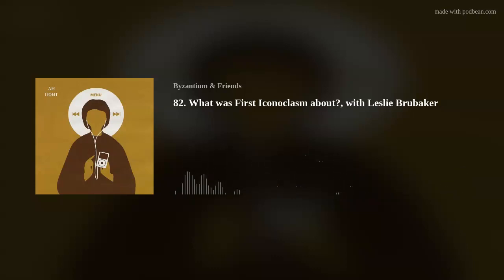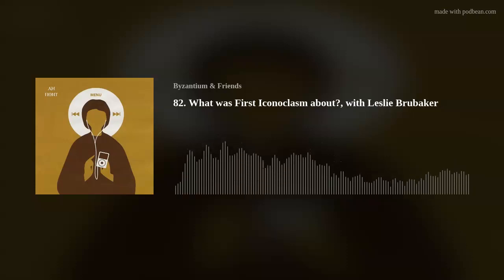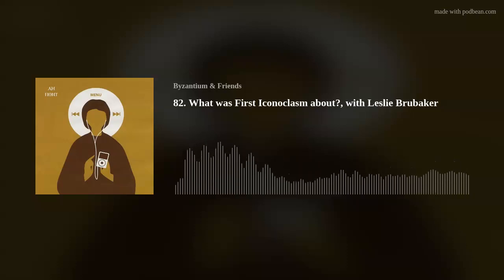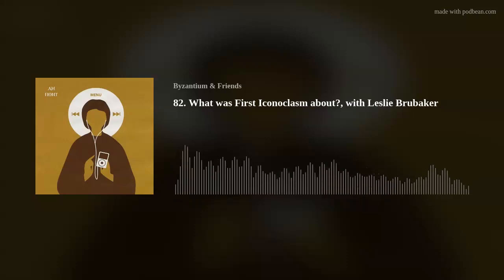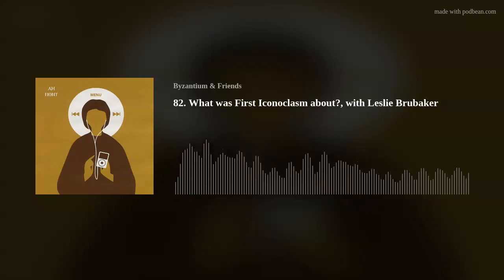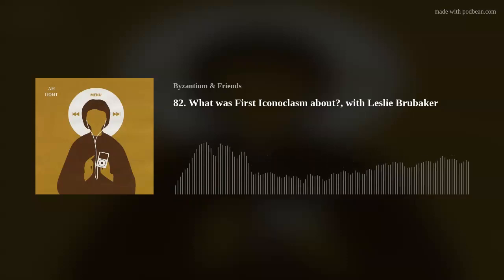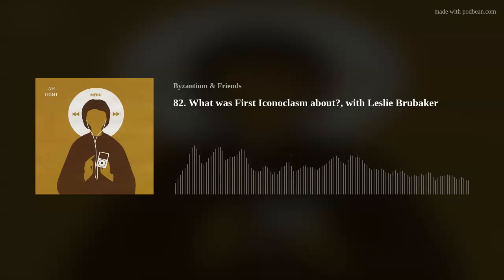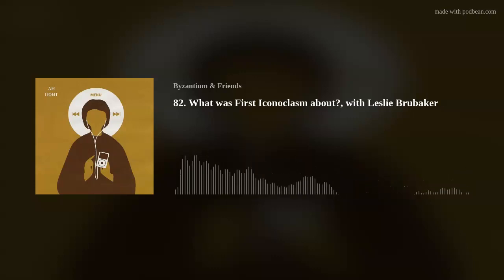What was First Iconoclasm about?, with Leslie Brubaker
A conversation with Leslie Brubaker (University of Birmingham) on the first period of Byzantine iconoclasm (ca. 730 to 787 AD). What was the problem with religious icons? What did the "Isaurian" emperors Leon III and Konstantinos V try to do about it, and why? A great deal of what we used to know, largely by following pro-icon sources, has come undone in the latest research. Where we stand now has been lucidly presented by Leslie in her Inventing Byzantine Iconoclasm (Bristol Classical Press 2012).